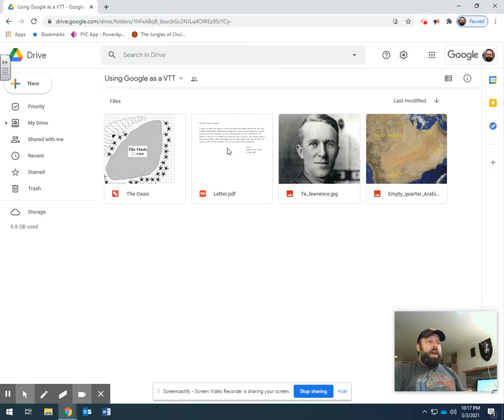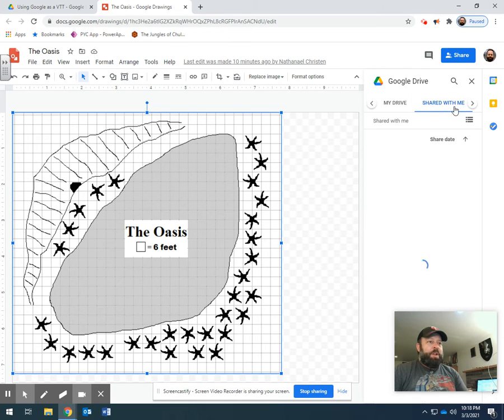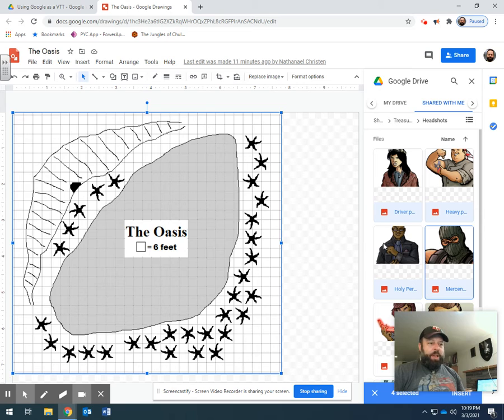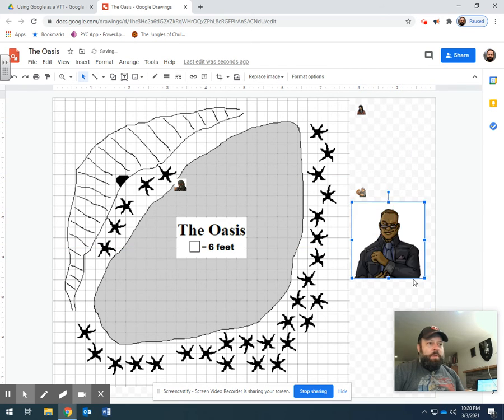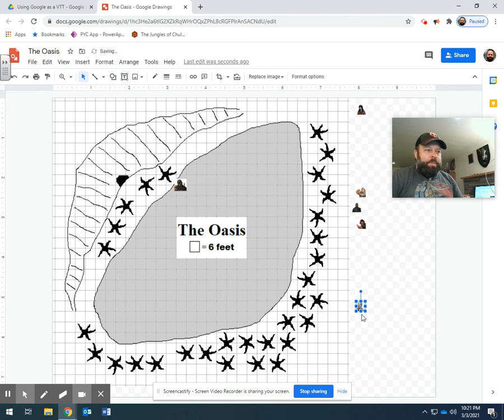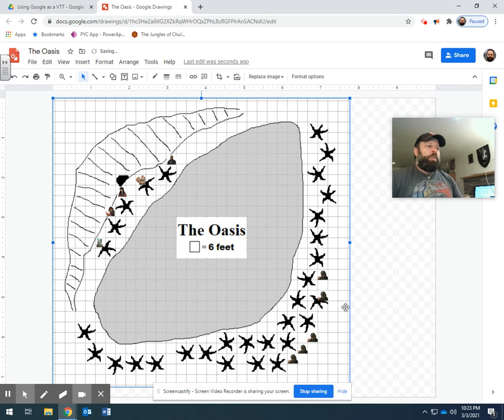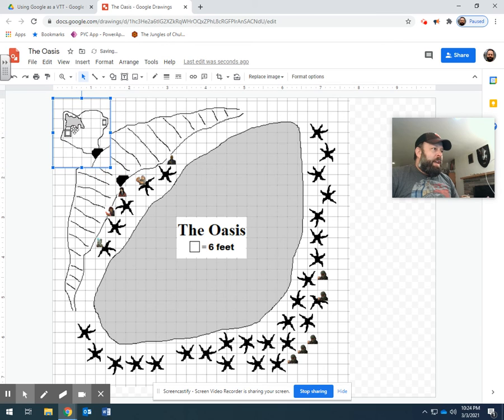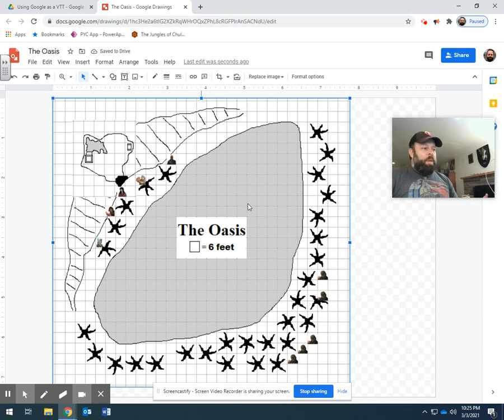Using Google as a VTT